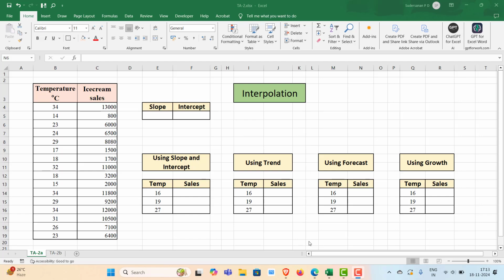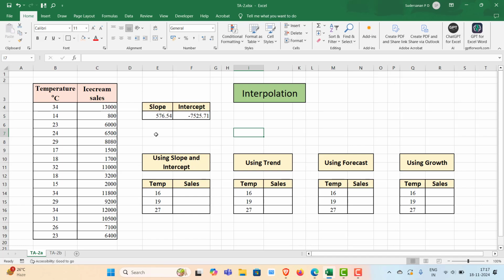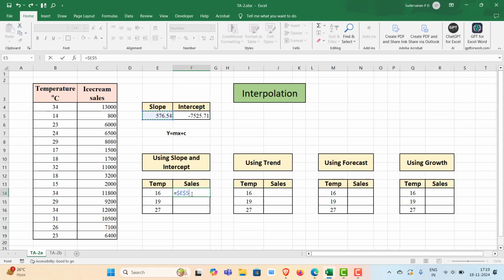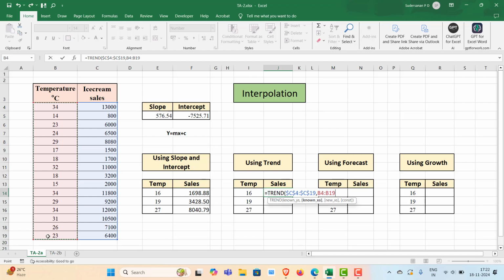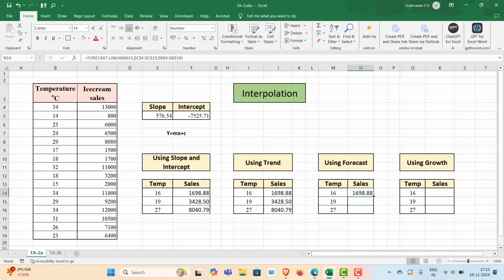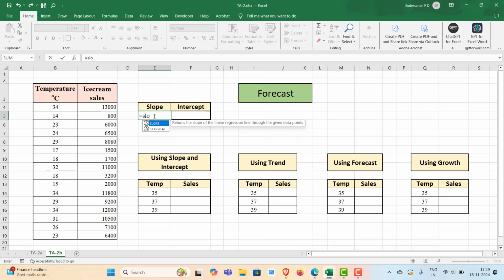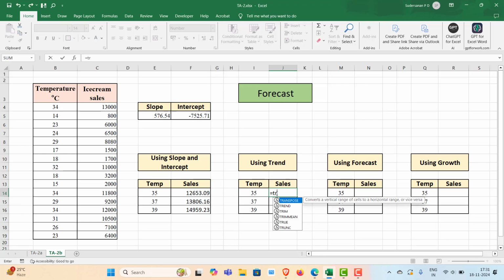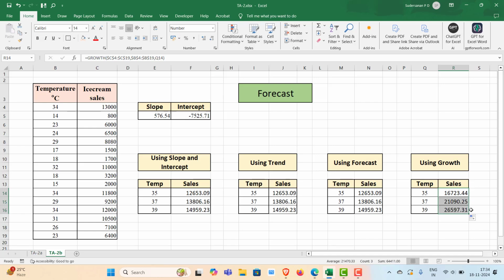Spreadsheet for Engineers - Part 17 (Interpolation and forecasting) | BME358C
In today's video, we’ll explore one of Excel's most powerful applications—using functions for interpolation and forecasting.

Whether you're analyzing trends, filling in missing data, or predicting future outcomes, Excel provides simple yet effective tools to get the job done. We'll dive into functions like FORECAST.LINEAR, TREND, and how to set up formulas for interpolation between data points.

By the end of this tutorial, you'll be able to confidently estimate values, extend your data, and make predictions with ease—all using Excel.